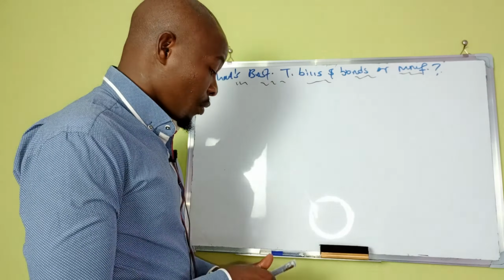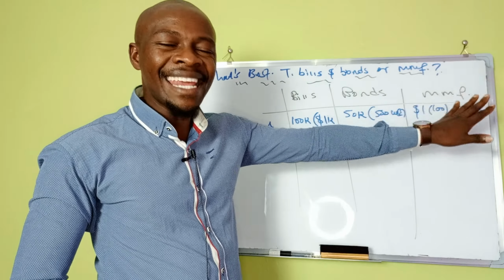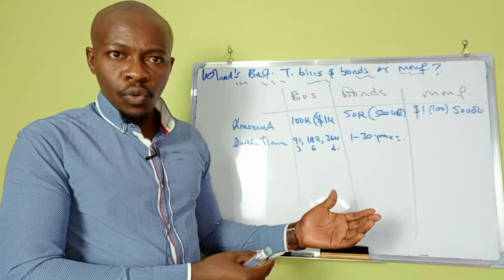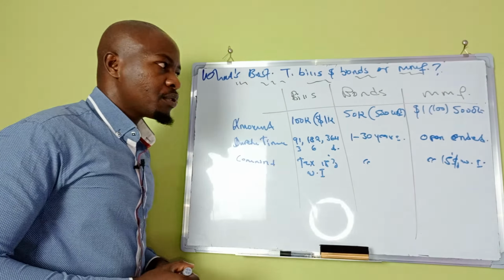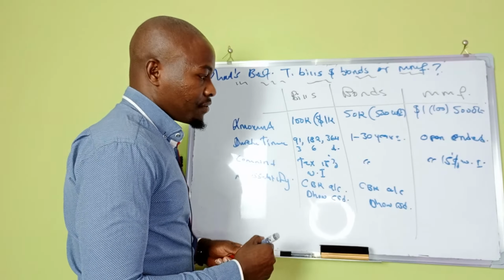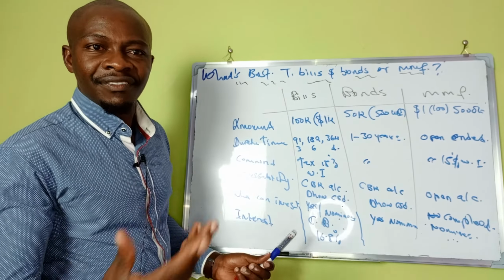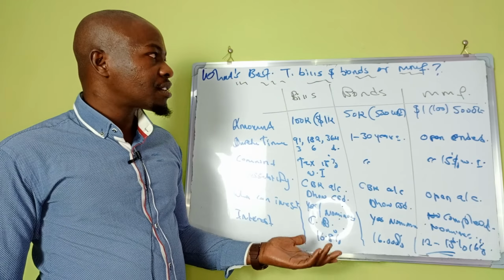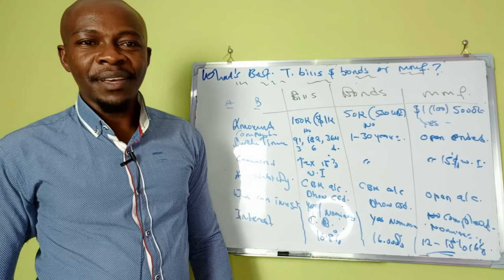14 March 2025